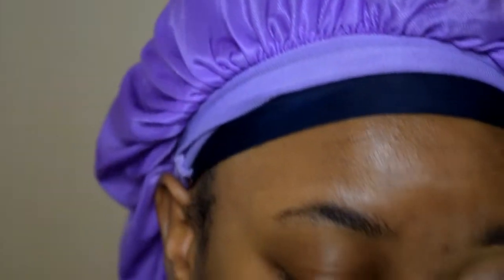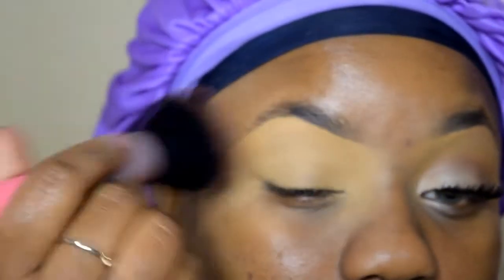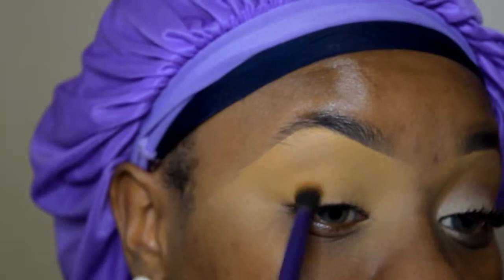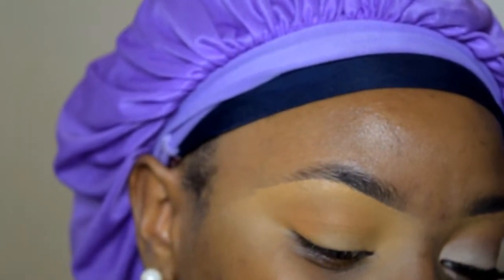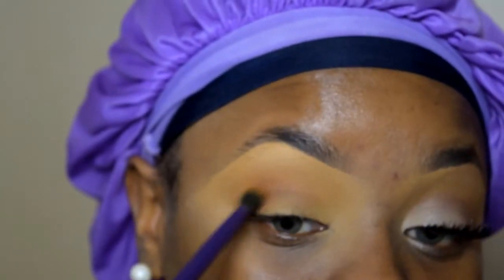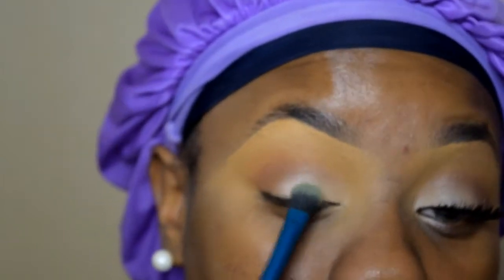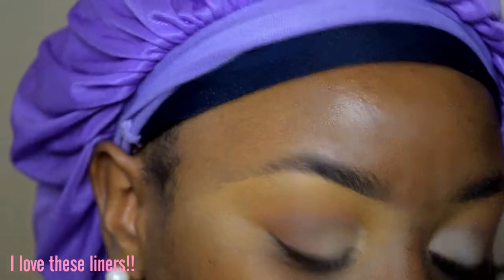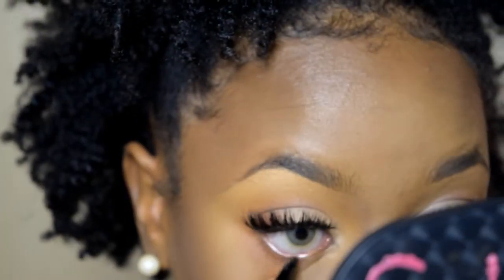Beginner Friendly 3 Step Natural Eyeshadow Tutorial | JayyPinkk 🍂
Thank you so much for stopping by my channel and showing your support.

TooFaced shadow insurance
Beauty ForReal I-line 24-7 waterproof eyeliner “chocolate fix + whiskey”
Aliexpress lashes
Anastasia Beverly Hills Brow Pomade “Dark Brown”
Fenty Beauty Killawatt Freestyle Highlighter “trophy wife”
Anastasia Beverly Hills SunDipped Glow Kit “bronze + tourmaline”
NYX suede lip liner “club hopper”
Urban Decay vice lipstick “backtalk”

                                         -Pinkk